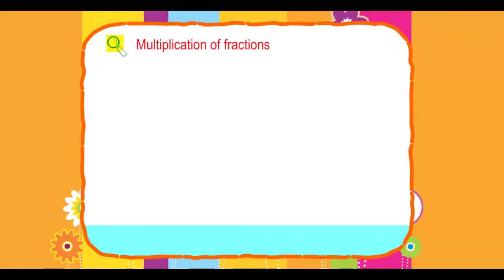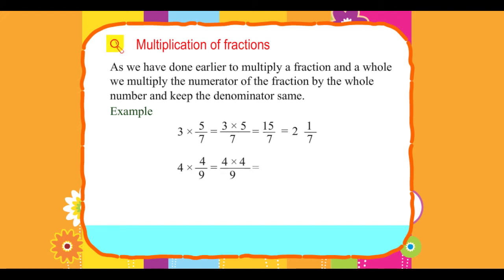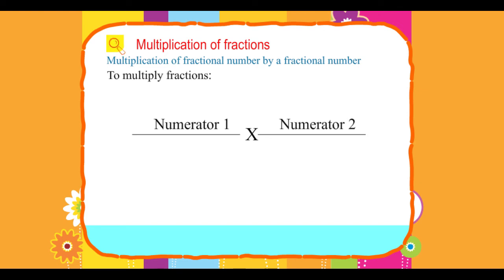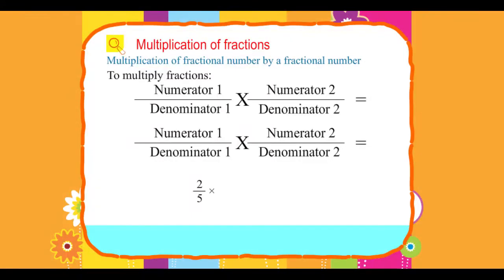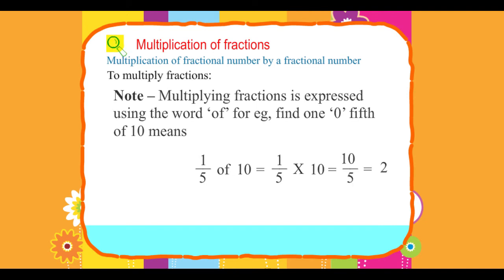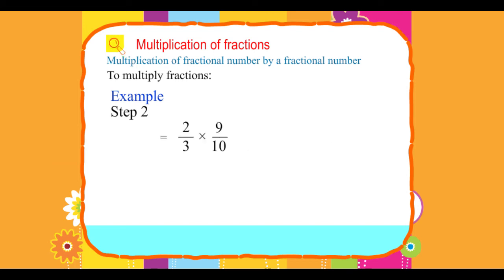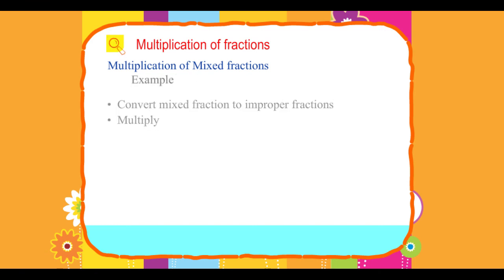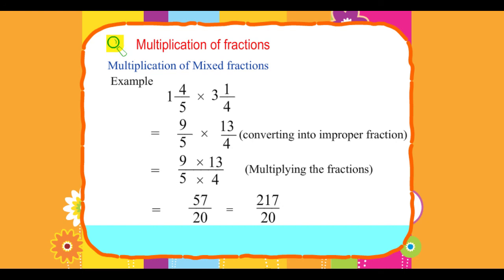Explore Math Class 5, Unit 05, 03 Multiplication of fractions